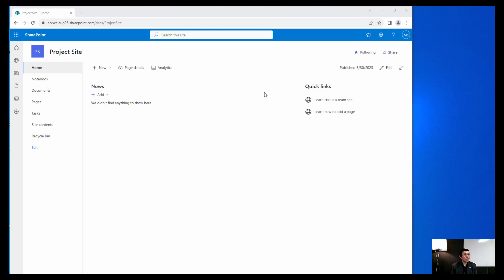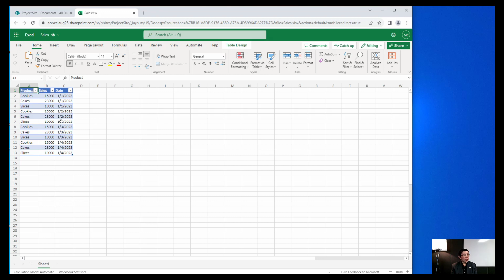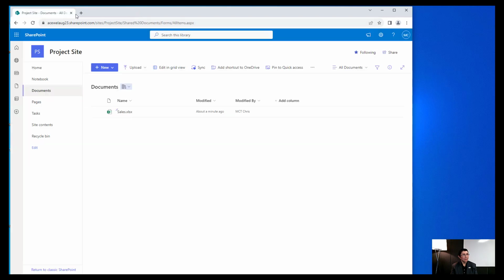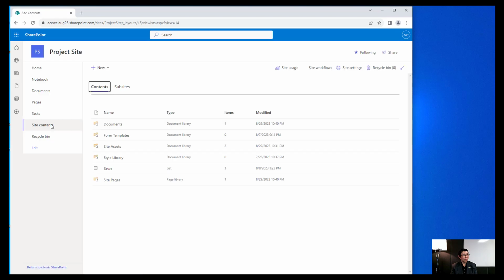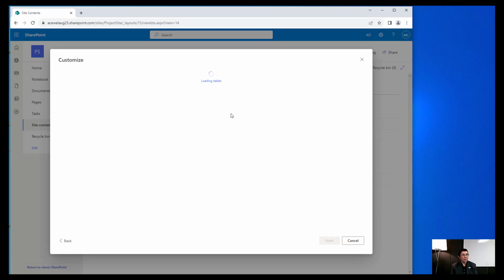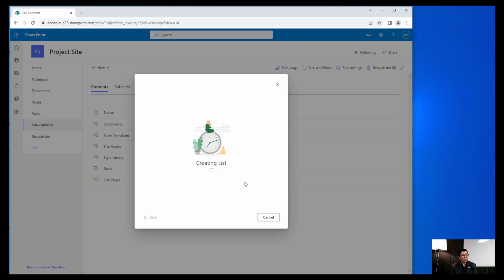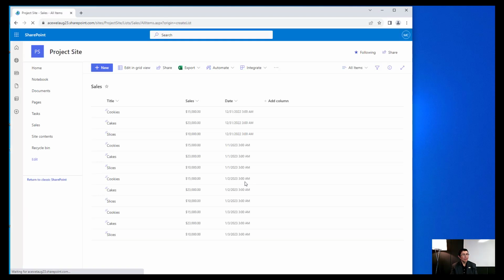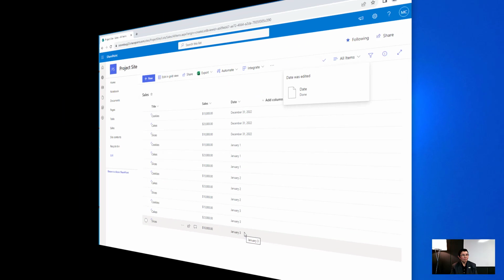How to create a SharePoint list from an Excel file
In this session, I'm going to show you how to create a SharePoint list from an Excel file